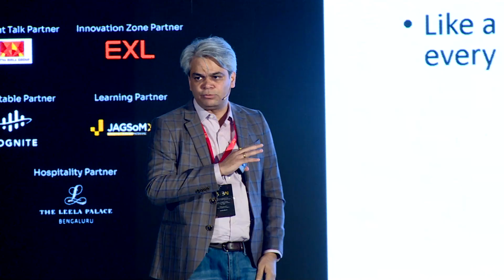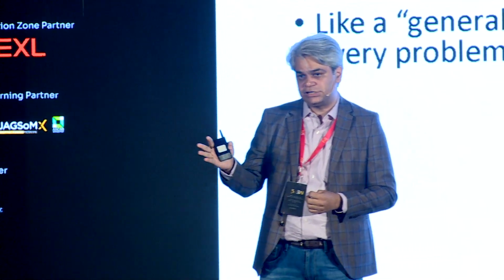BEYOND 2025 Spotlight Talks - Bhaskar Roy - Fractal Analytics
DMystify Talks @ BEYOND 2025
21st February 2025 | The Leela Palace, Bengaluru

Unboxing AGI – Building Reasoning & Intelligence Systems – What’s under the hood?
Bhaskar Roy, Client Partner, APAC, Fractal Analytics

Here’s a quick set of snippets of BEYOND 2025:

- Crowdsourced themes & topics through collective opinions from 298 thought leaders led to the creation of StayRelevantwithAI tagline and well curated sessions
- Sessions were weaved around three industry segments: GCCs, Enterprises & Provider Firms
- 58 speakers rendered 35 sessions across 2 zones: Transformation & Innovation Zones
- The event attracted 572 delegates and 274 leaders, CXOs & Senior Leaders
The event had representation from 110+ GCCs
- 45 ACME Awards 2025 were felicitated across 6 categories from 6900 nominations
- A signature Leaders Exclusive Evening hosted 125+ invite-only CXOs and senior leaders
- The evening featured ace stand-up comic – Sapan Verma and an electrifying dance troupe performance in an intimate networking setup